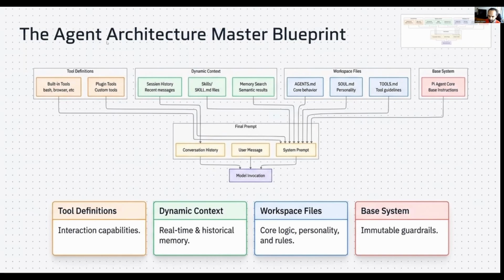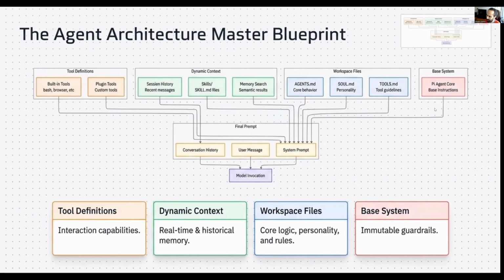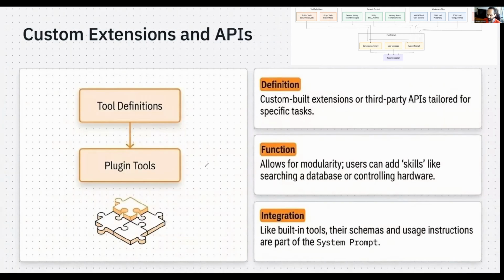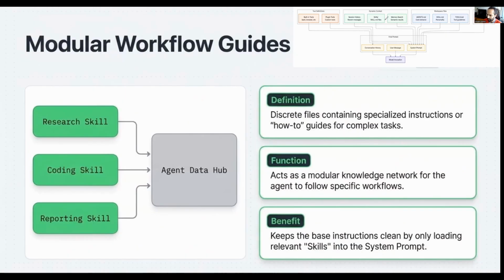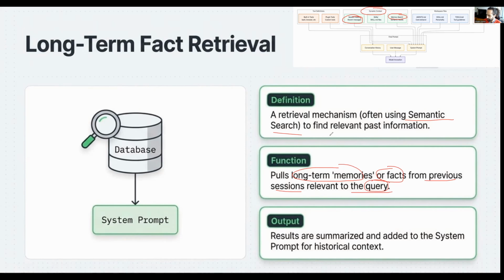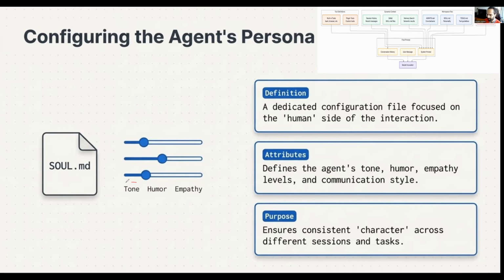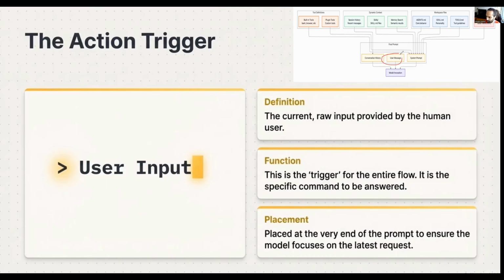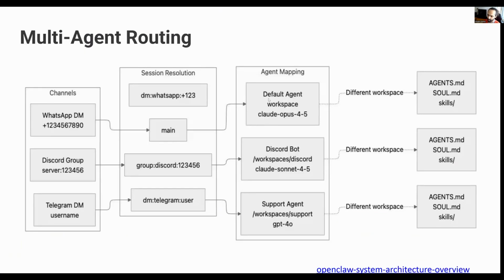What is Inside OpenClaw 🦞 Brain ?!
In this tutorial,  I show how you can create you personal AI financial coach agent using Google ADK..